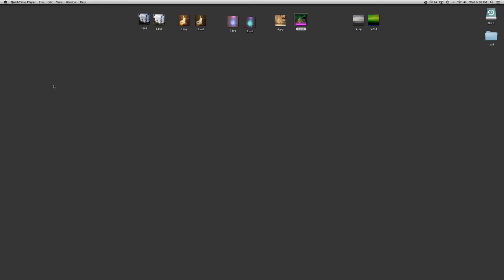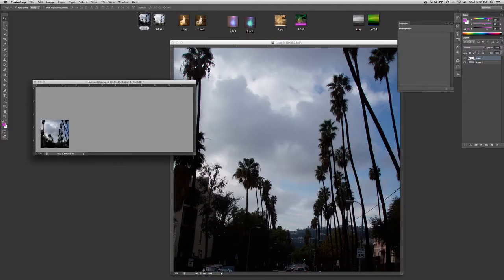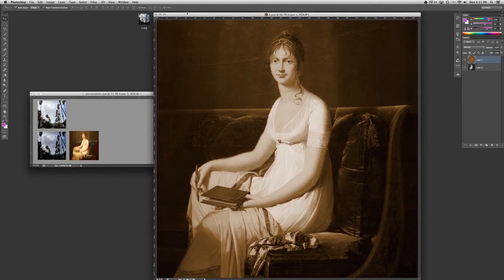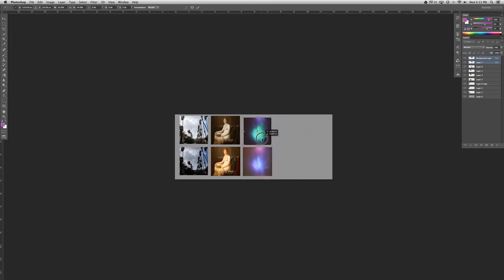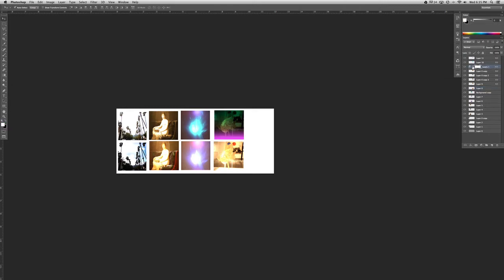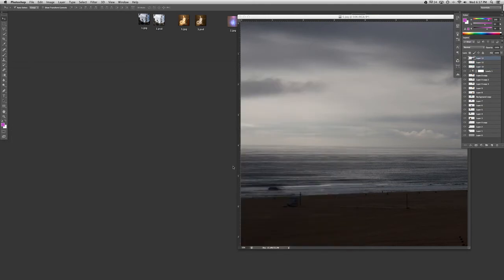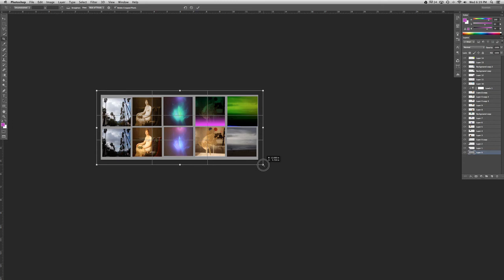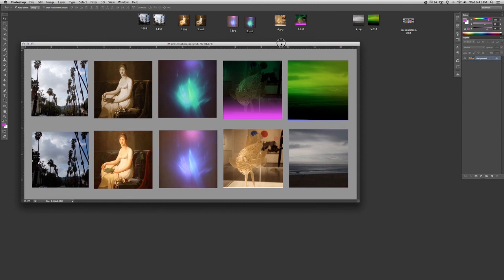presentation doc demo